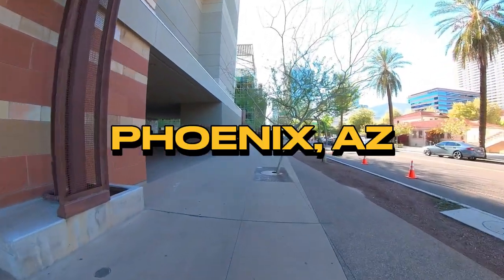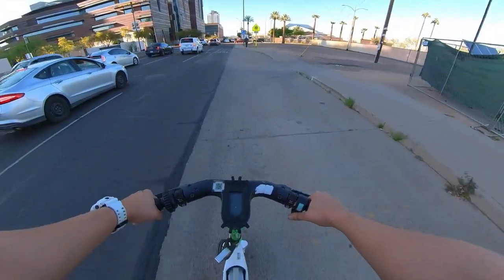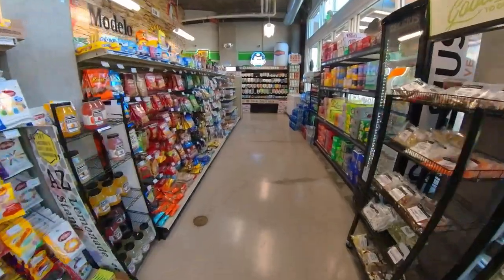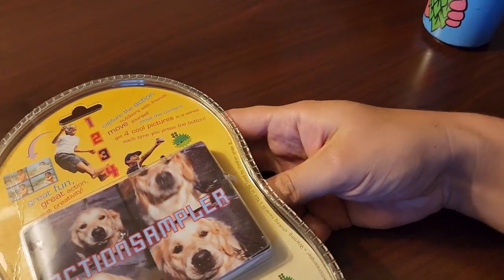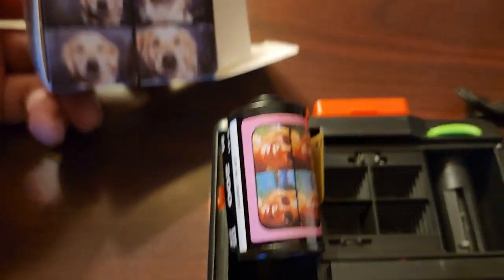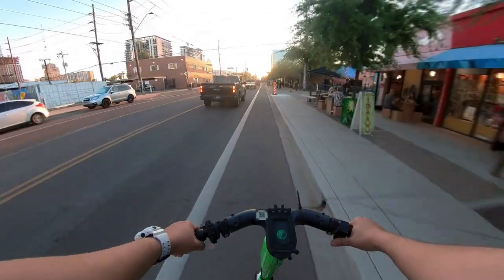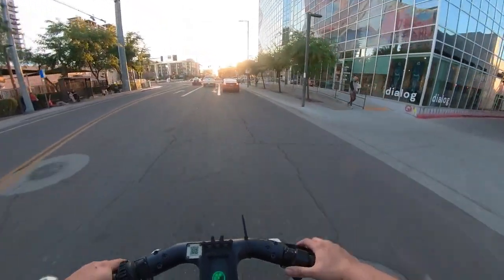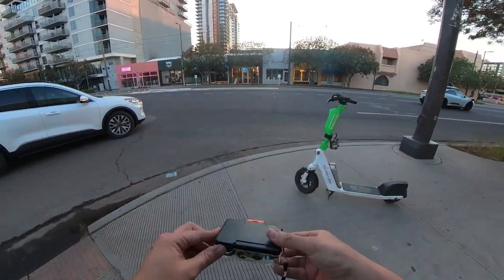Lomo Action Sampler in Phoenix, AZ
Exploring Phoenix, Arizona on scooter with my new Lomo Action Sampler!

▼ Moments ▼
00:00 Intro
01:56 Beer Pit Stop
02:49 Unboxing the Lomography Action Sampler
04:42 Scooter to Roosevelt Row
07:25 Capturing

▼ Equipment ▼